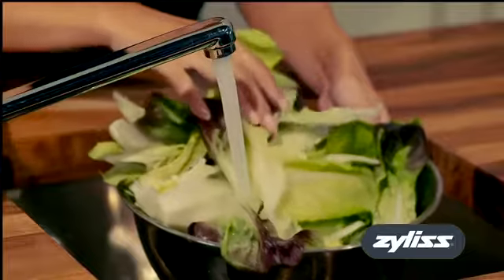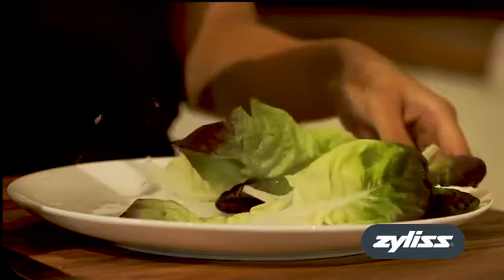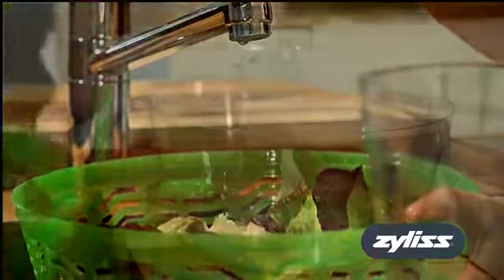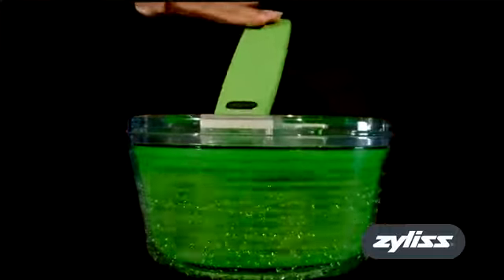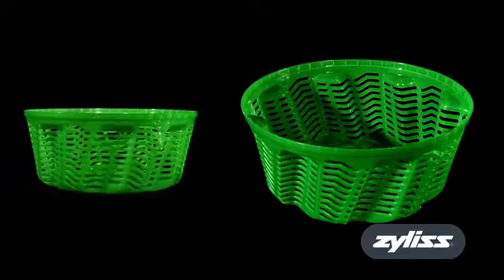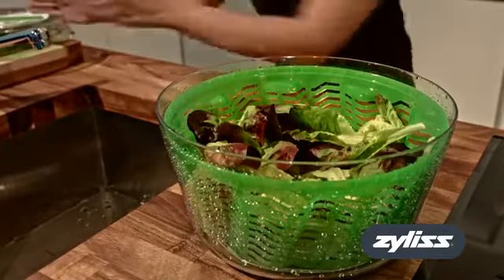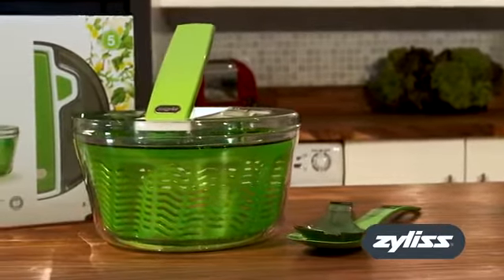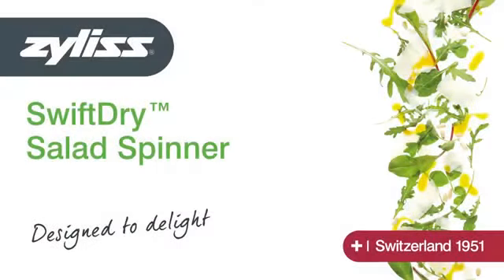Zyliss Swift Dry Salad Spinner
Check Price -

Zyliss Salad Spinner

Wonderchef Salad Spinner

Greenco Salad Spinner

Progressive Easy Press Salad Spinner

Oxo Salad Spinner

Download-

Are you looking for the copyright-free gadgets video? Then you are in the right place.

Also Remember to click on the little bell icon when you do, to make sure that you are notified when we upload new videos.